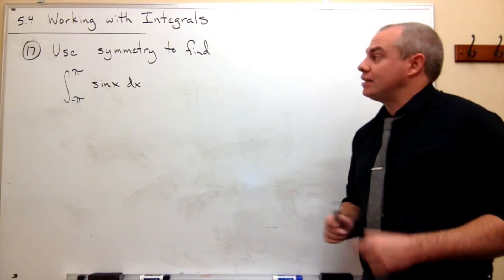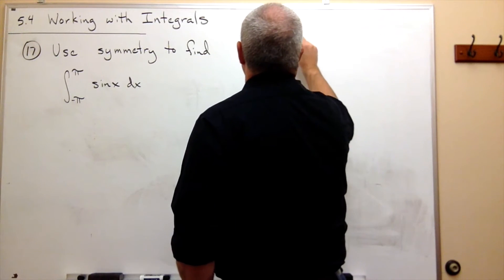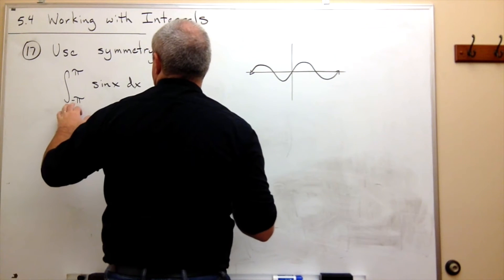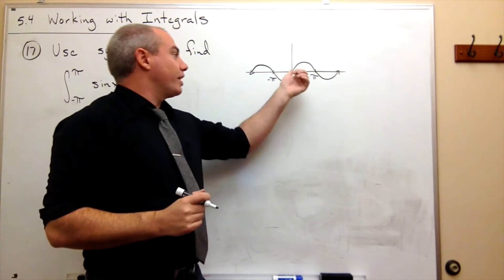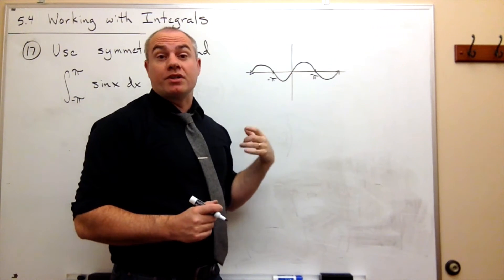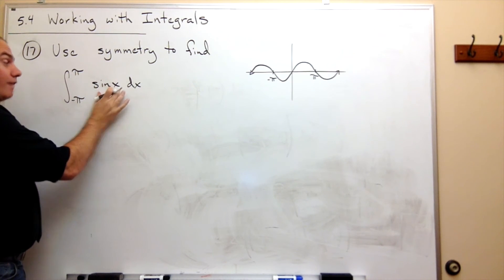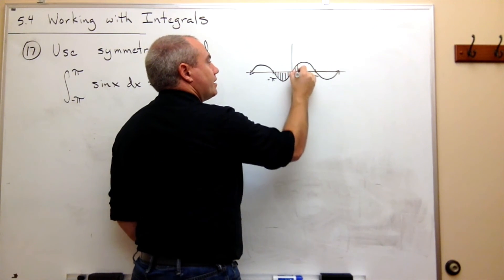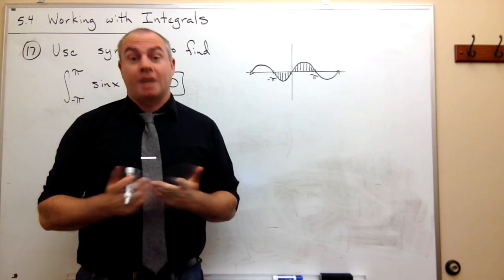Working with Integrals (Using Symmetry), Example 2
Use symmetry to help evaluate a definite integral.

5.4 Working with Integrals # 17 page 381